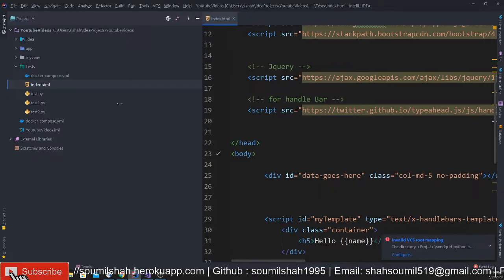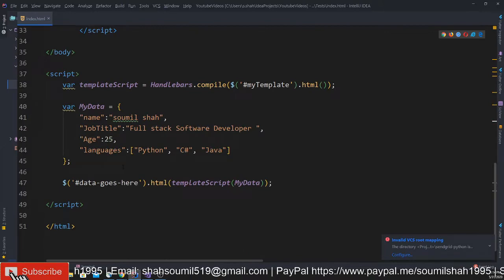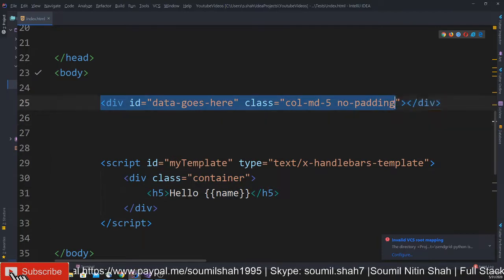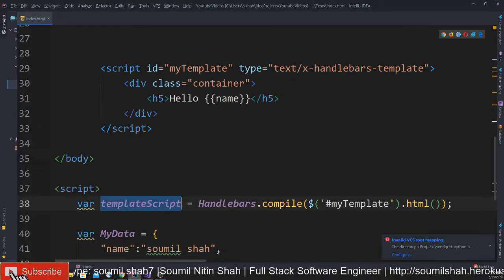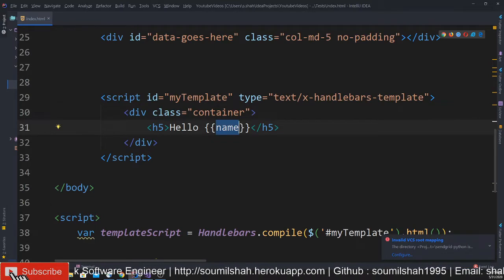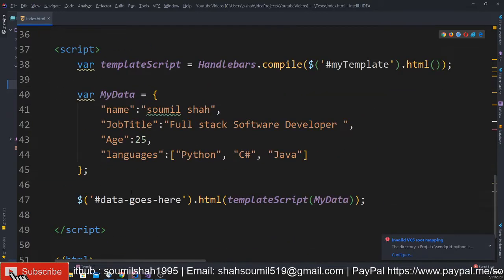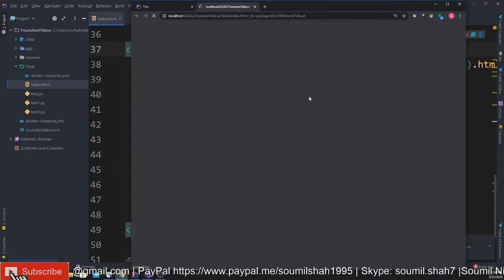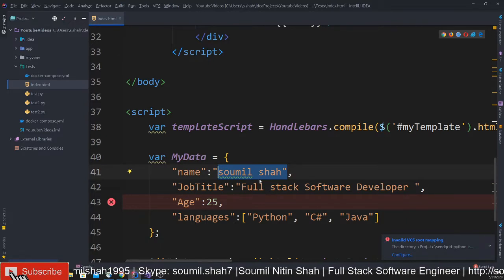Getting started with Handlebars JS #1